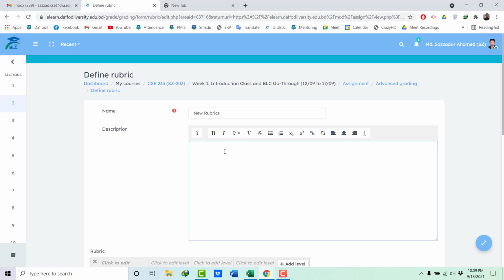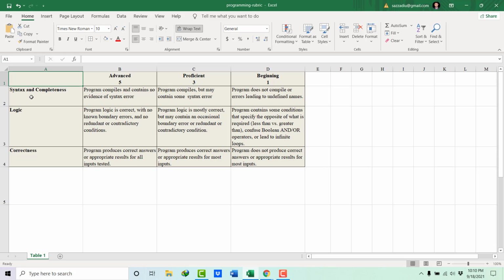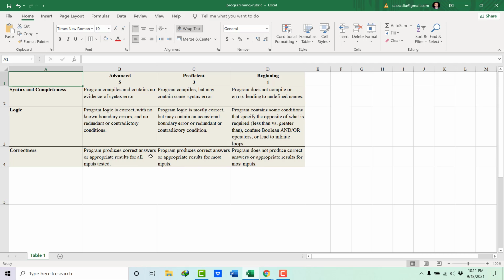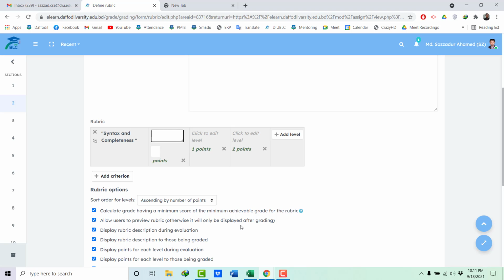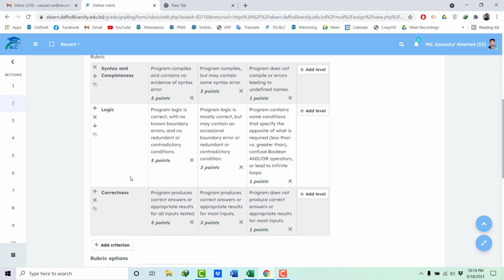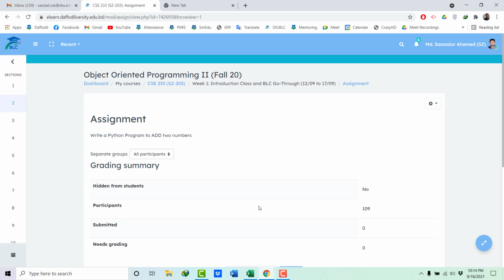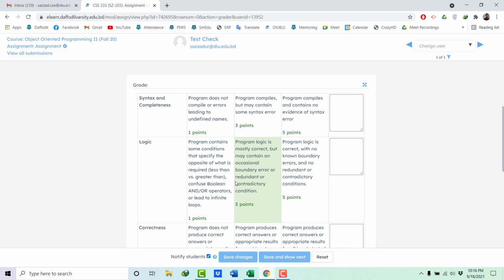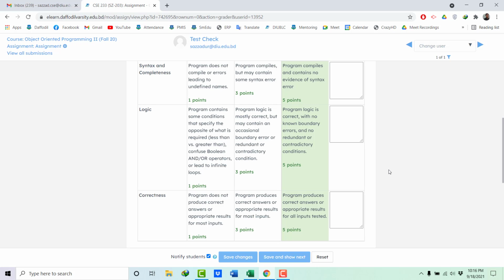How to use Rubric on Moodle Classes (An Assessment Tools)